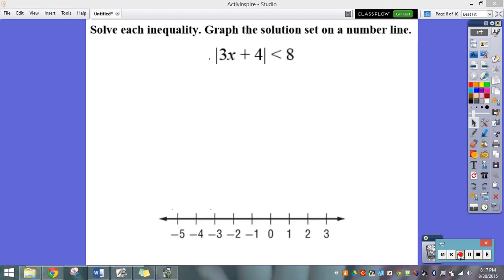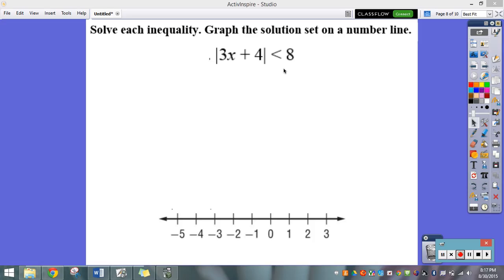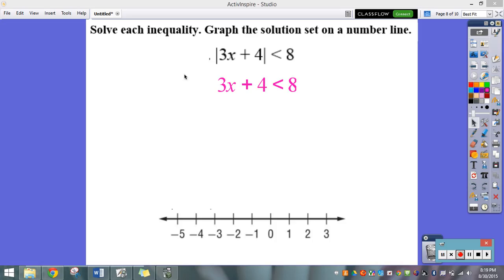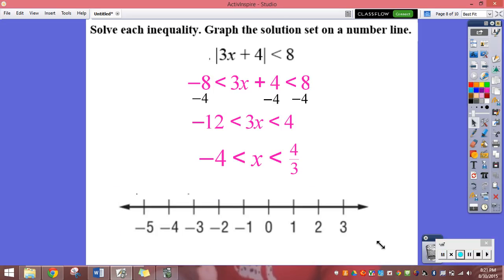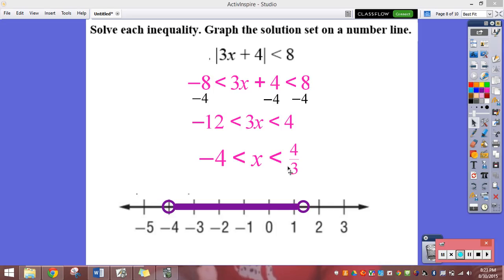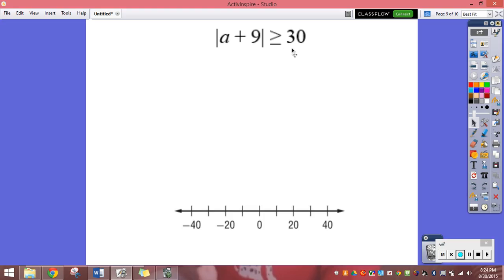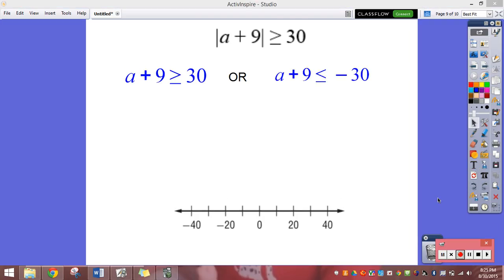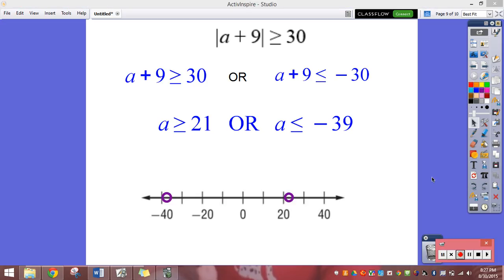solving absolute value inequalities